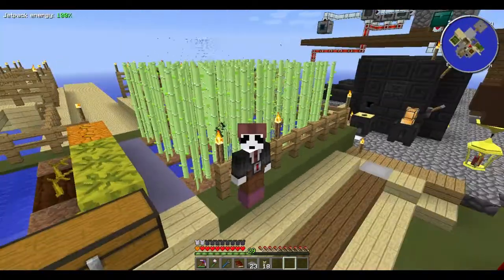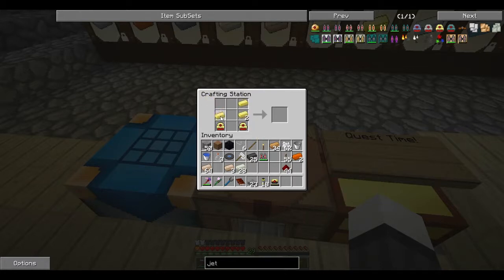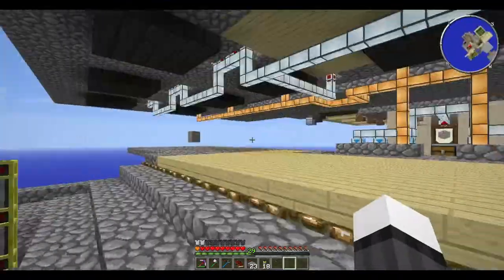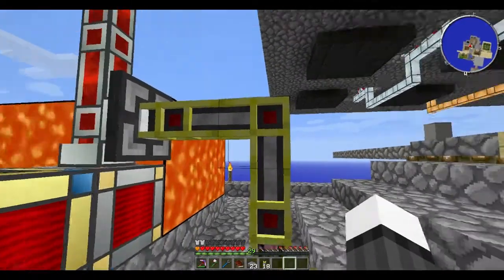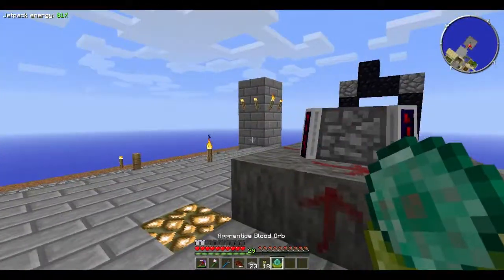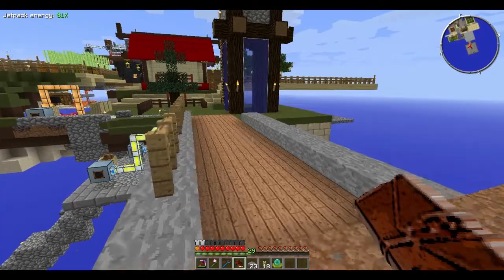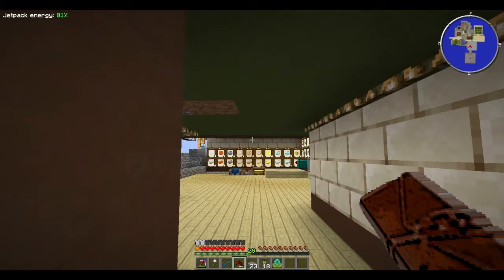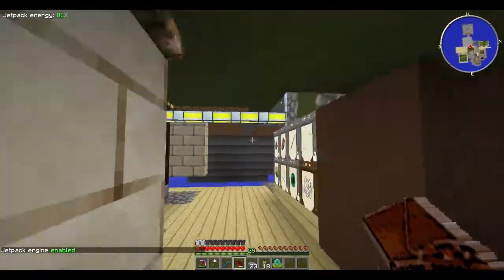Bring The Sacrifice To You! | Agrarian Skies #16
Welcome back to Agrarian Skies! Today we make a slick way to get some convenient sacrifices over out blood altar so we have to do a lot less work. Watch and Enjoy!